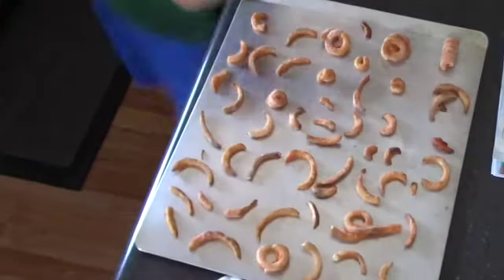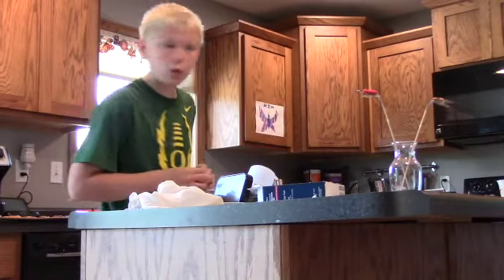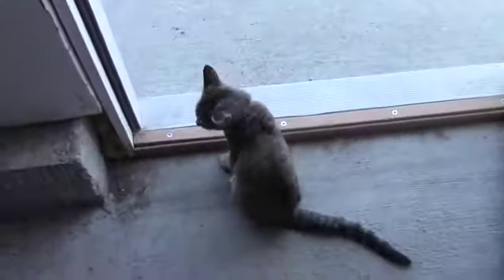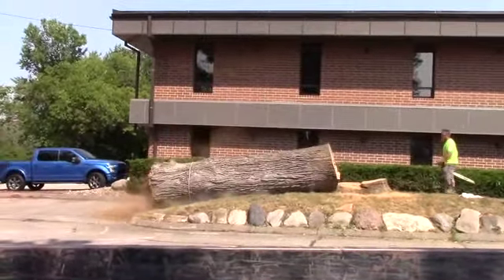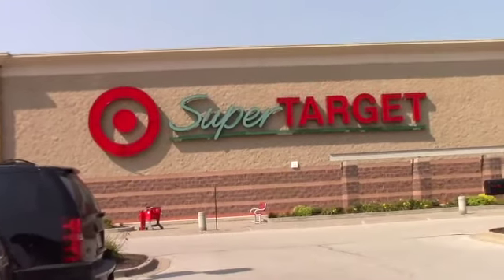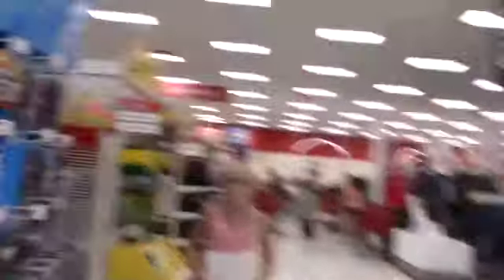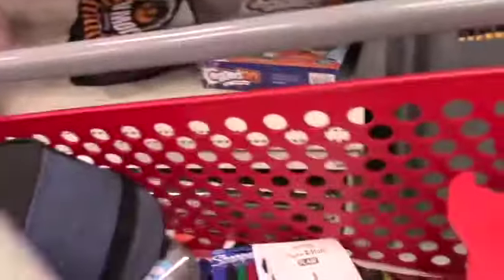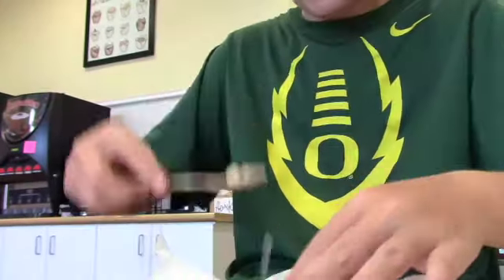TREE CUT DOWN IN MIDDLE OF VLOG!